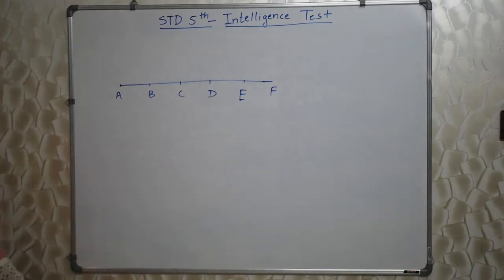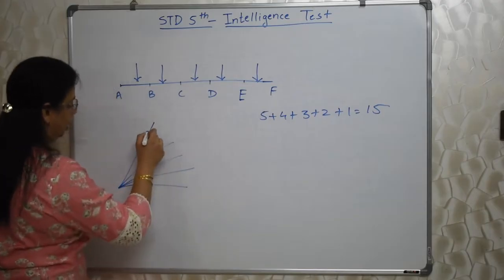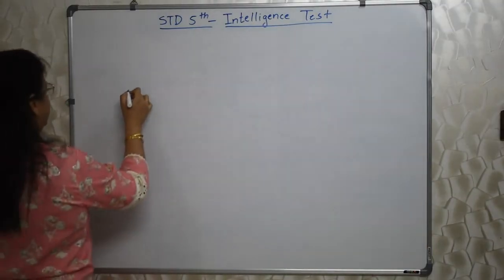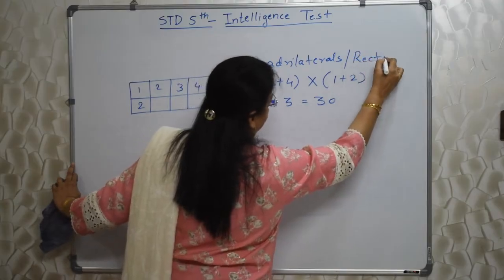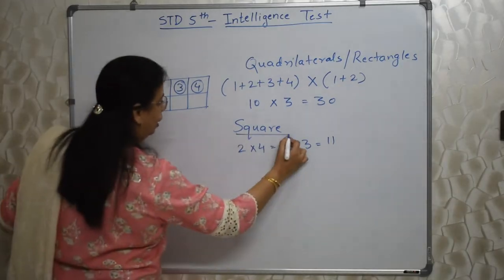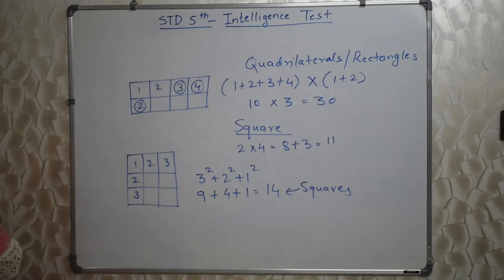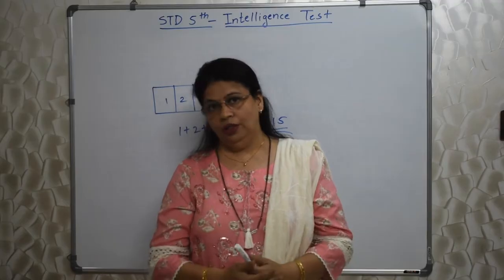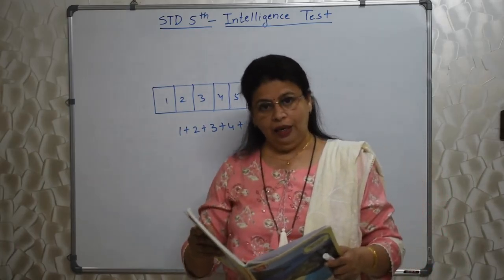Scholarship 5th Std Intelligence Test - Brief and Quick revision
Hello Students,
In this video Swati Deshpande Teacher will be taking a brief and quick revision of Intelligence Test.

Check out the latest community if you are interested in a last minute practice test for Scholarship (Mathematics and I.T.) conducted by Swati Deshpande.